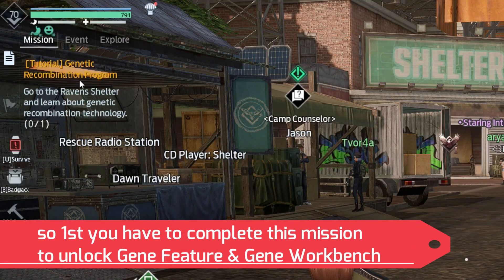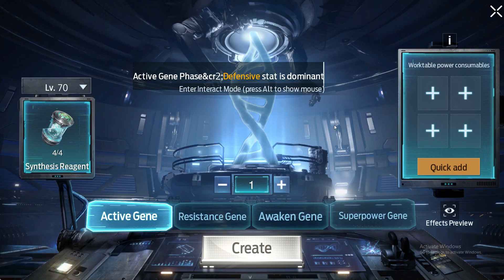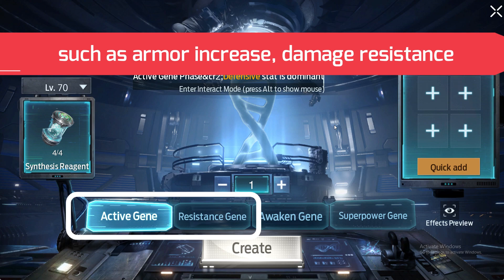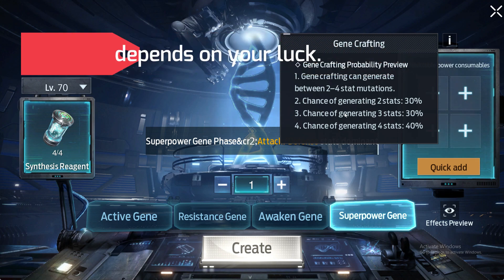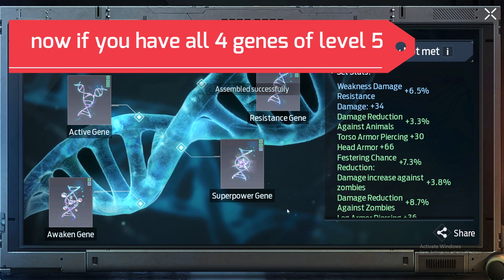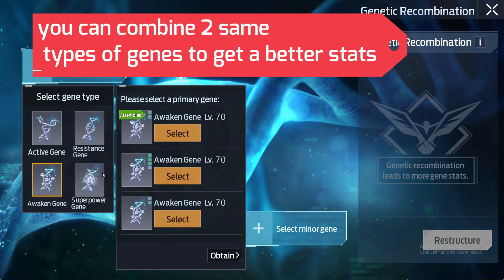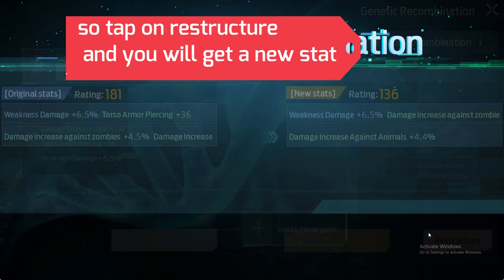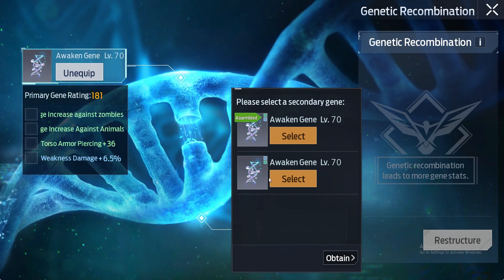UNDAWN - Gene Research Full Guide | Gene Crafting, Genetic Recombination, Transcription